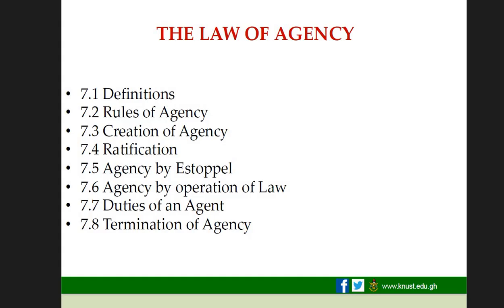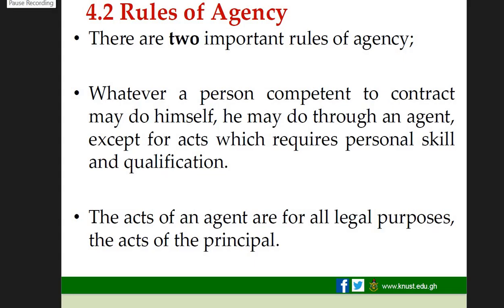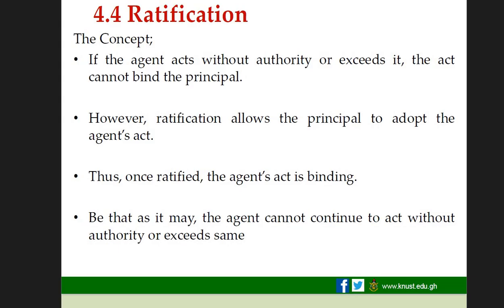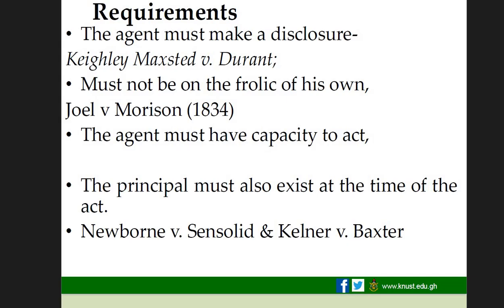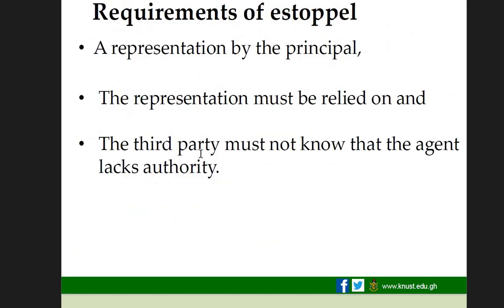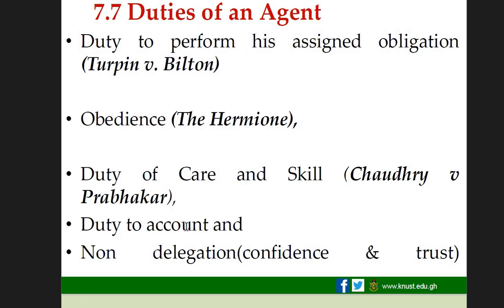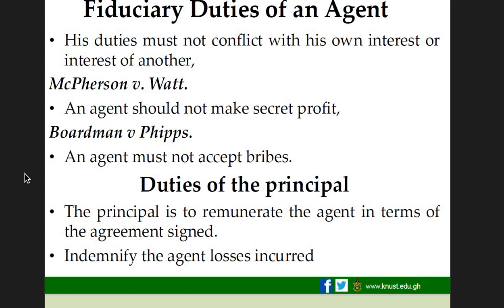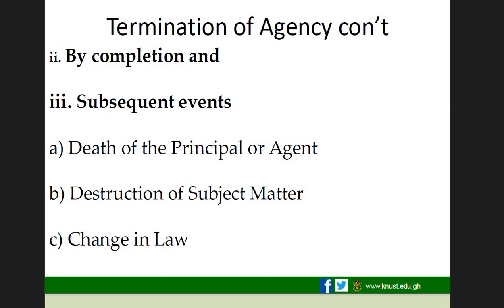THE LAW OF AGENCY